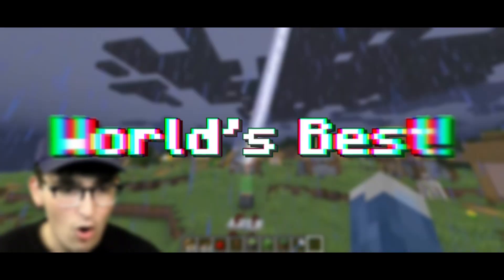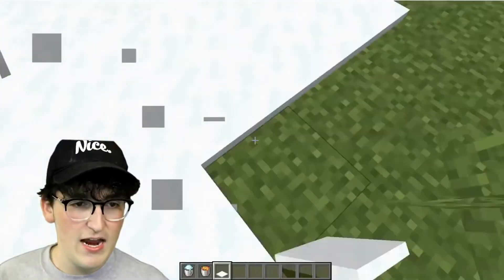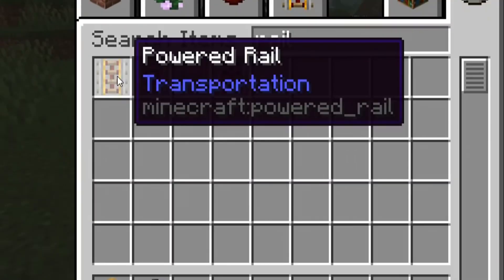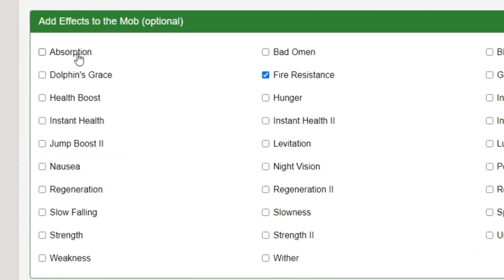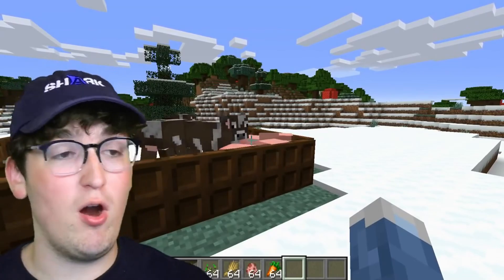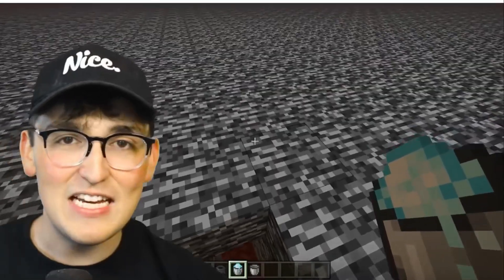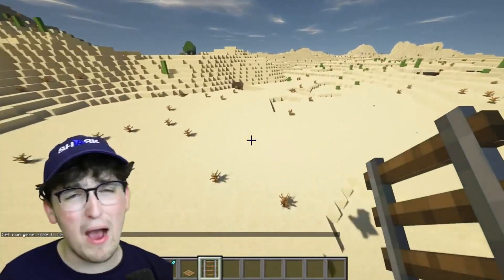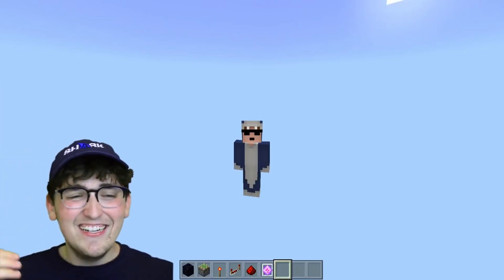Testing Viral Minecraft Hacks That Are 100% Real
Today we're Testing Viral Minecraft Hacks That Are 100% Real! These these Minecraft Viral Hacks are confirmed to 100% work! What other Minecraft Hacks should we showcase in the next video?